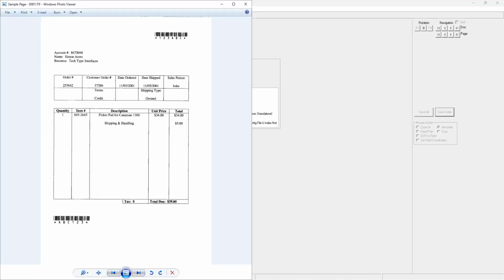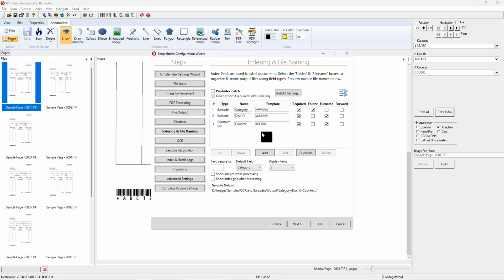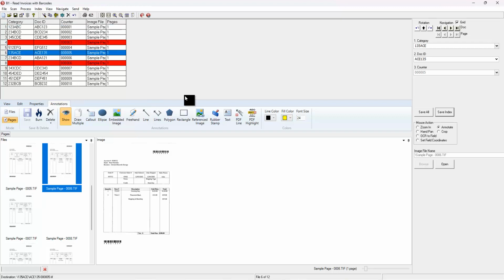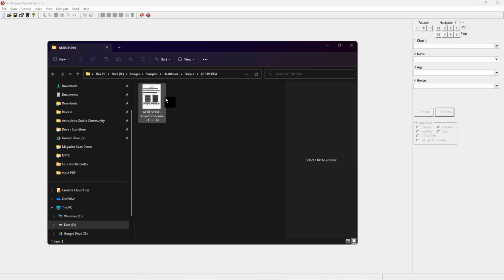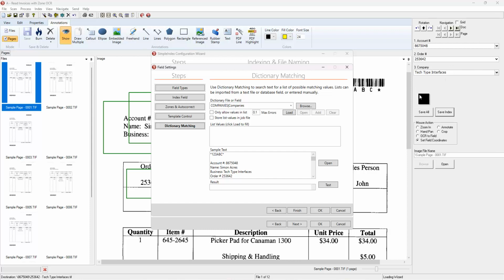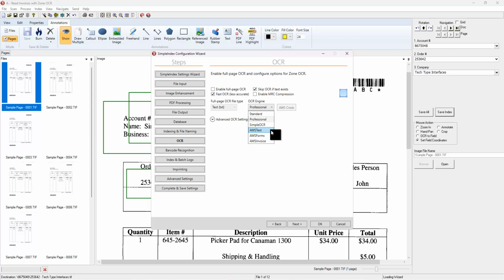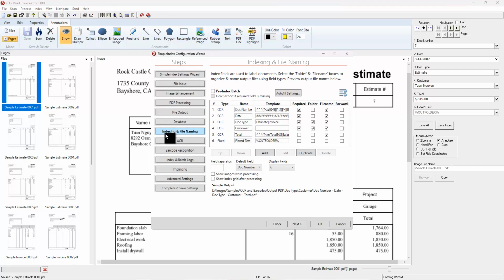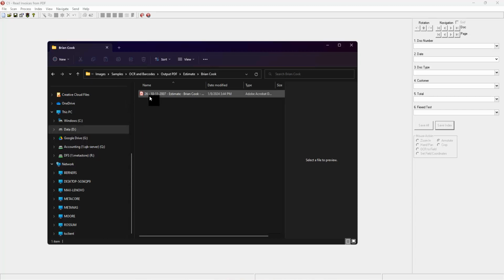University of SimpleSoftware 105 (Cary) - Introduction to OCR and Barcode Recognition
Demonstrates the use of OCR and Barcode Recognition to automate the indexing of scanned images. Overview of OCR and Barcode terminology, uses and limitations.

Here is a Step-By-Step Guide for this video.